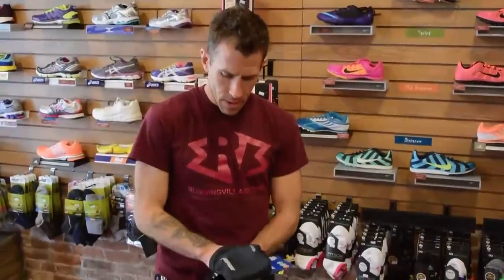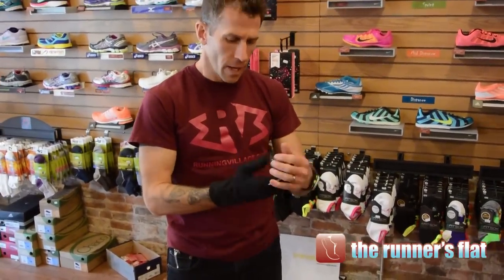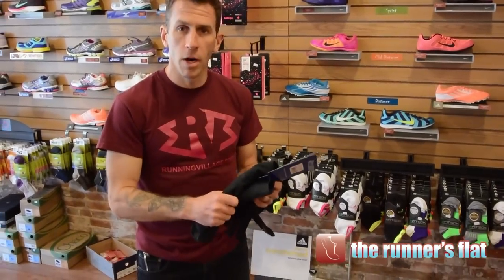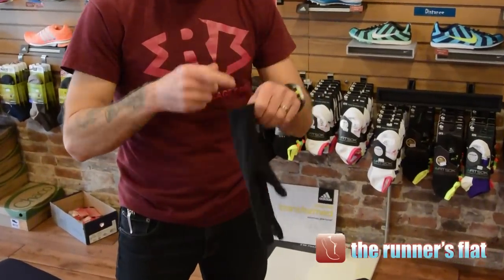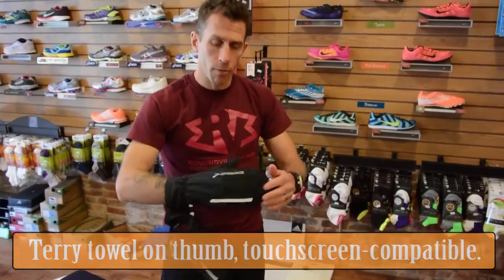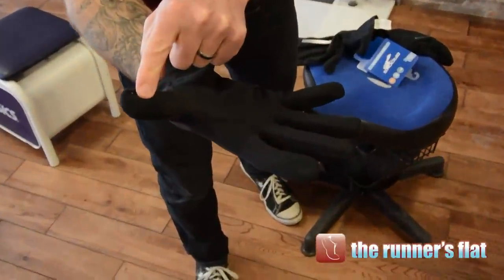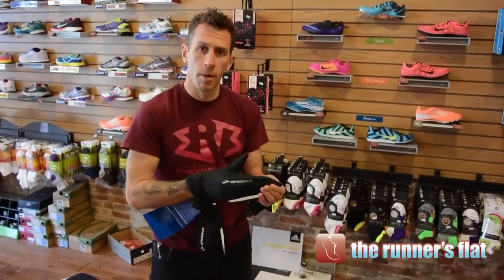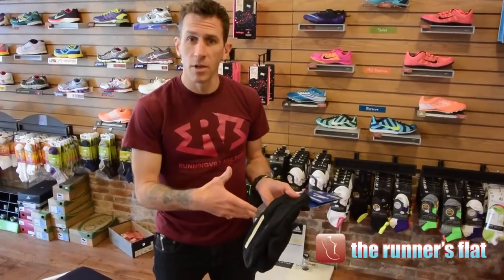Brooks Utopia 3 in 1 Mitten II Main Review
The warmest, light-weight, running glove on the market as far as we know.  The Brooks Utopia Mitten II has a wind and water resistant shell, touch screen compatible finger pads, and a silky soft thumb for wiping that winter nose.